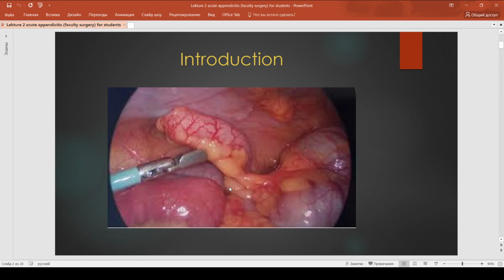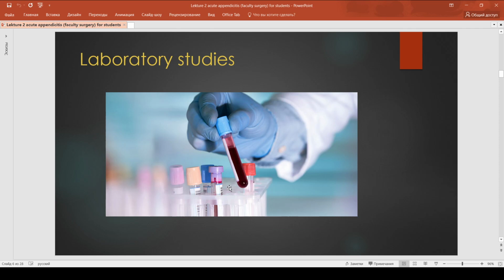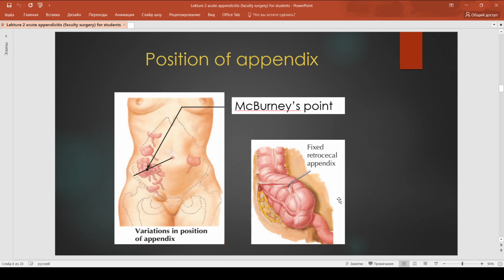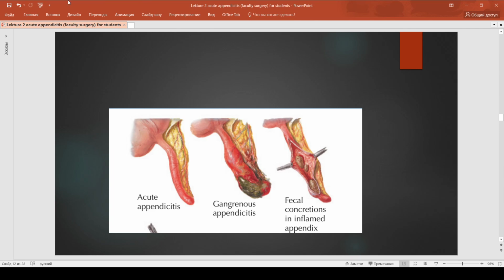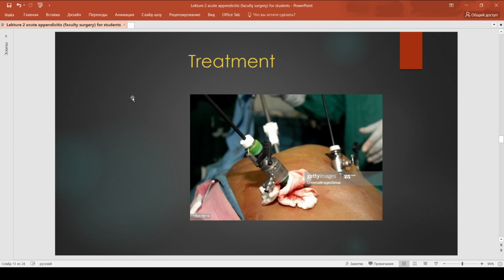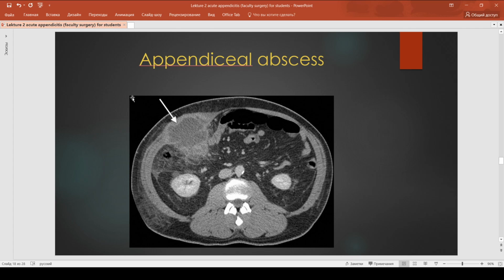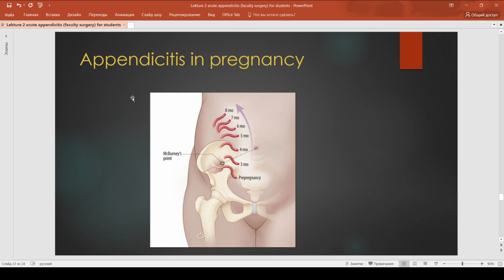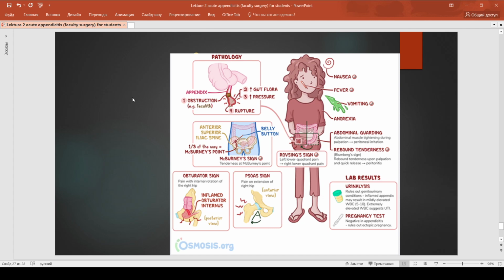Lecture #2 Acute appendicitis